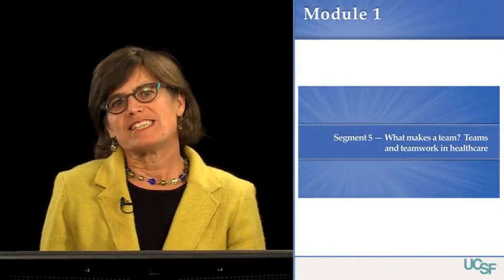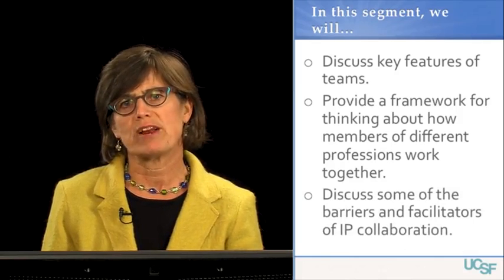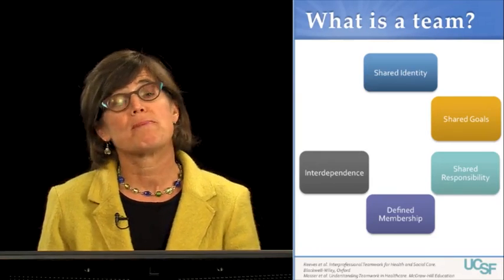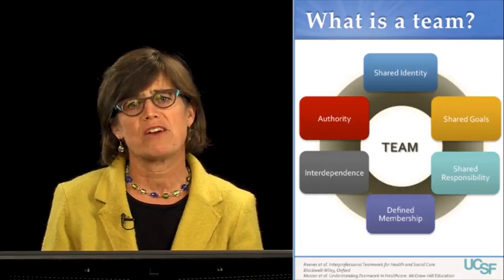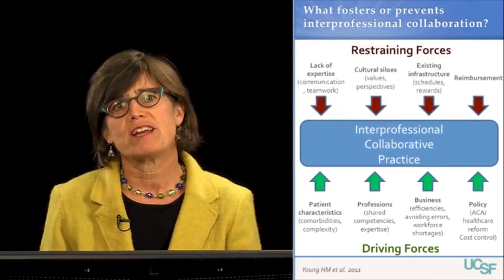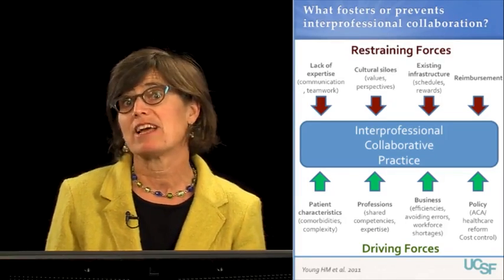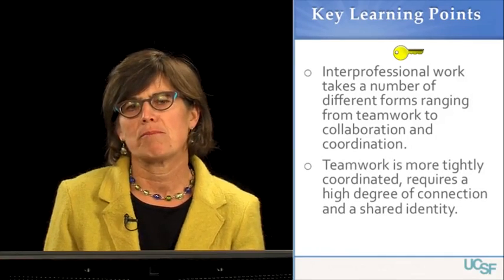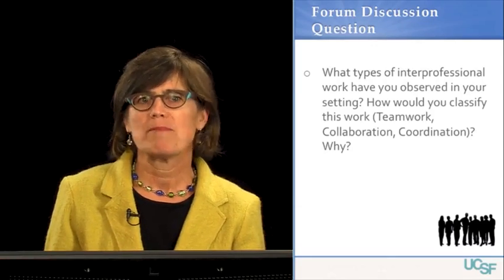What makes a Team Teams and teamwork in healthcare 5/7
Welcome to Collaboration and Communication in Healthcare: Interprofessional Practice, offered by the University of California, San Francisco, on Coursera.  This course will bring together students from different fields to interact and learn in a way that introduces them to the seamless teamwork of interprofessional collaborative practice that successful modern patient care delivery requires. Using simulations, interviews, studies, and case-based scenarios, modules will discuss the various roles of healthcare professionals, leadership, challenges of working in complex and adaptive care, and communication skills.

The course includes a multidisciplinary faculty who will present tools to improve students' collaborative health practice; even for students not directly interested in healthcare, this course can increase one's ability to communicate, resolve conflicts, and understand group dynamics.